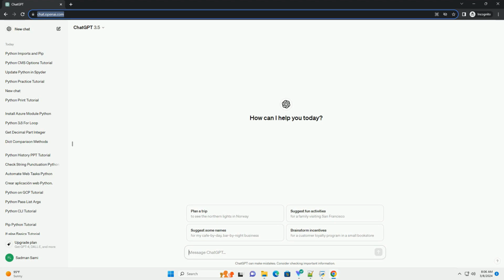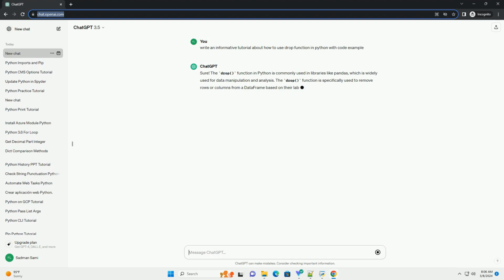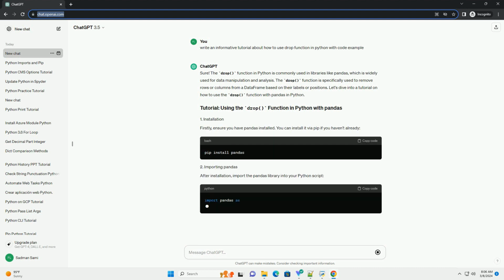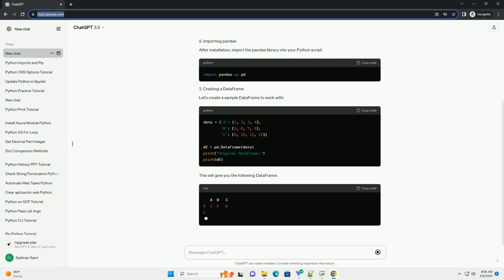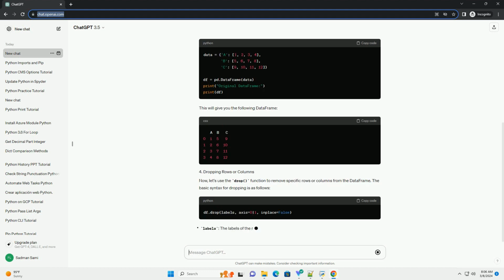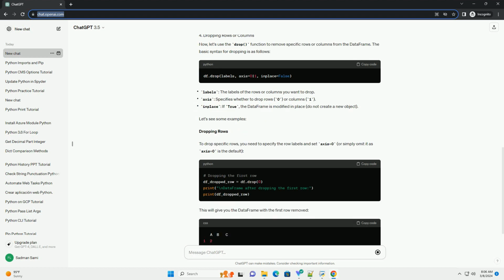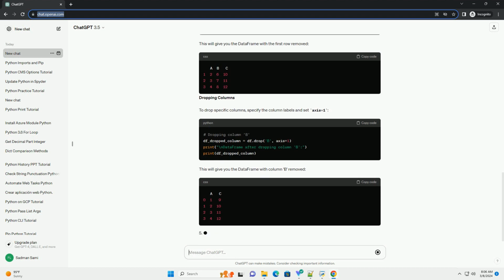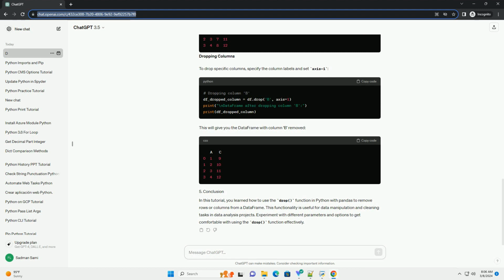how to use drop function in python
sure! the drop() function in python is commonly used in libraries like pandas, which is widely used for data manipulation and analysis. the drop() function is specifically used to remove rows or columns from a dataframe based on their labels or positions. let's dive into a tutorial on how to use the drop() function with pandas in python.
firstly, ensure you have pandas installed. you can install it via pip if you haven't already:
after installation, import the pandas library into your python script:
let's create a sample dataframe to work with:
this will give you the following dataframe:
now, let's use the drop() function to remove specific rows or columns from the dataframe. the basic syntax for dropping is as follows:
let's see some examples:
to drop specific rows, you need to specify the row labels and set axis=0 (or simply omit it as axis=0 is the default):
this will give you the dataframe with the first row removed:
to drop specific columns, specify the column labels and set axis=1:
this will give you the dataframe with column 'b' removed:
in this tutorial, you learned how to use the drop() function in python with pandas to remove rows or columns from a dataframe. this functionality is useful for data manipulation and cleaning tasks in data analysis projects. experiment with different parameters and options to get comfortable with using the drop() function effectively.